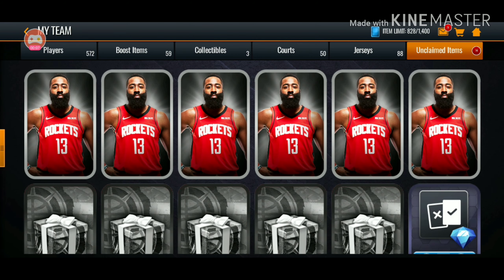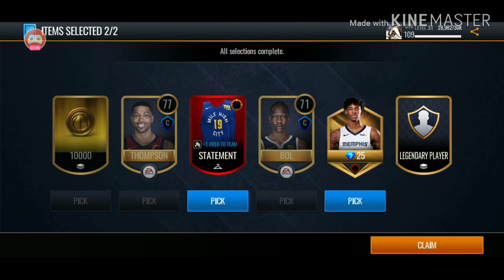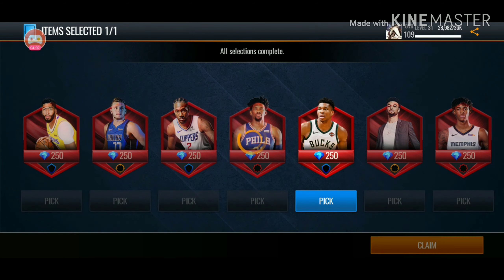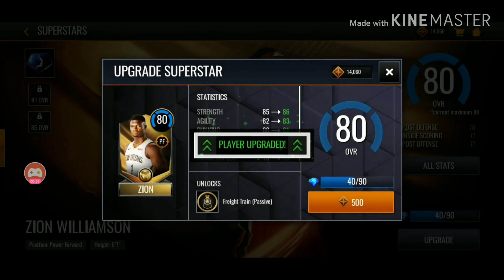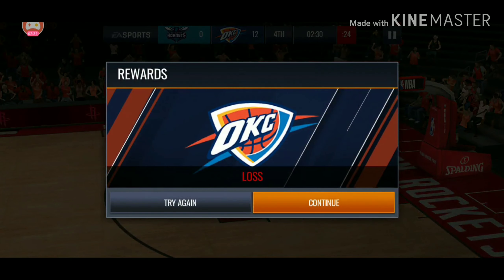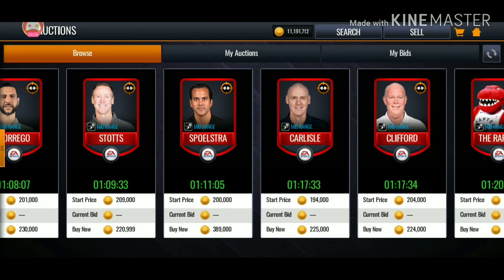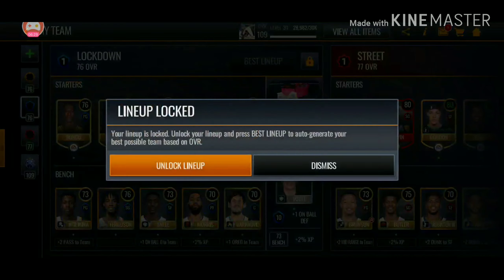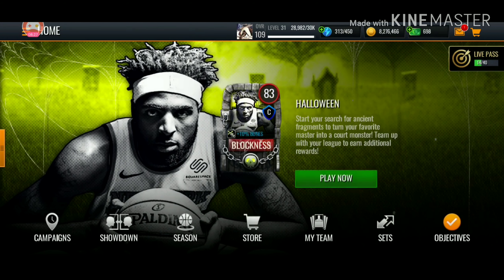HUGE PACK OPENING AND SUPERSTAR UPGRADE IN THE NO MONEY SPENT SERIES FOR EPISODE 2